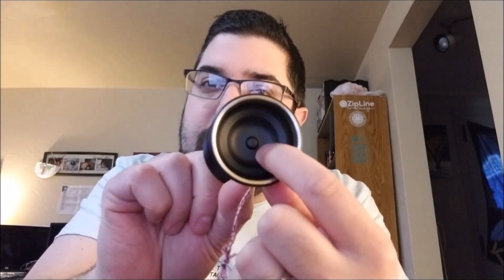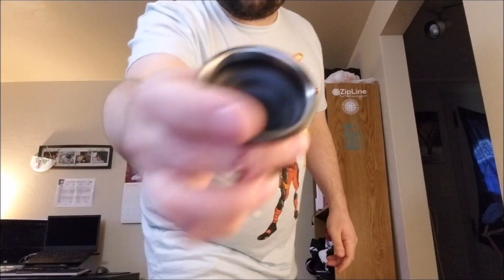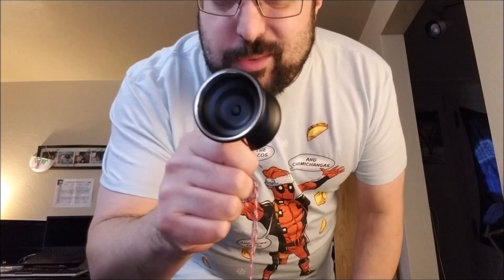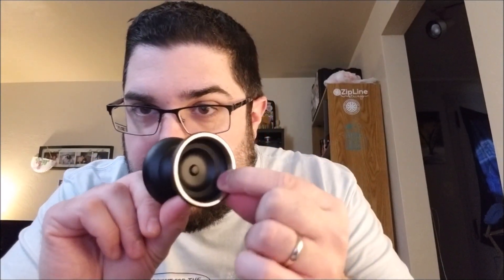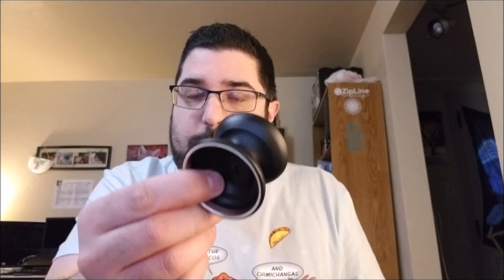SF Yoyos Ceasefire - Honest YoYo Review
Drops today @ 3pm PST & 12/31 @ 6pm PST